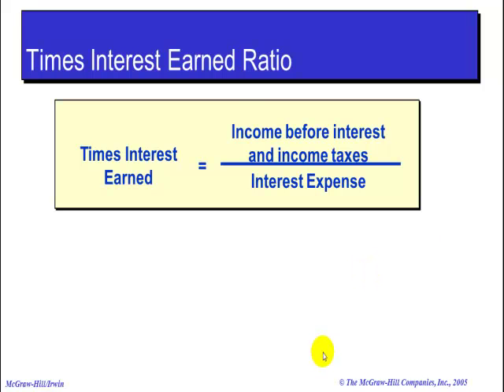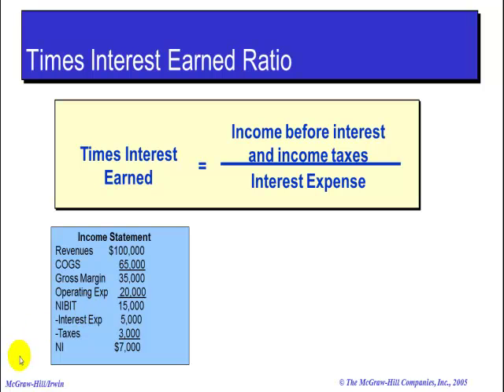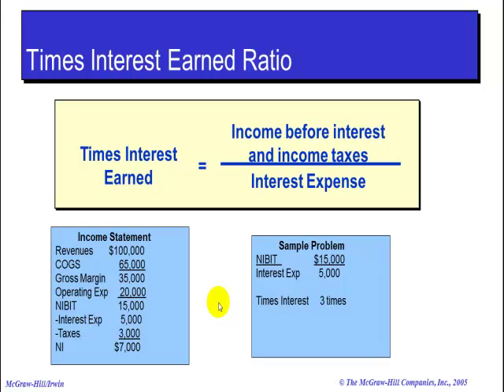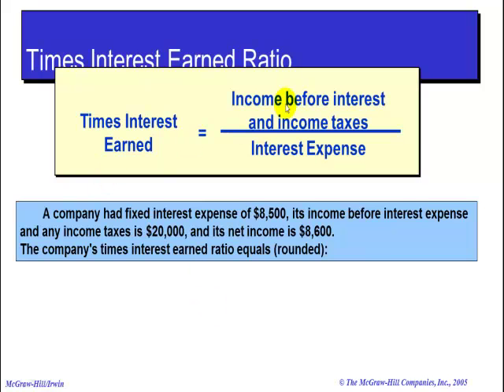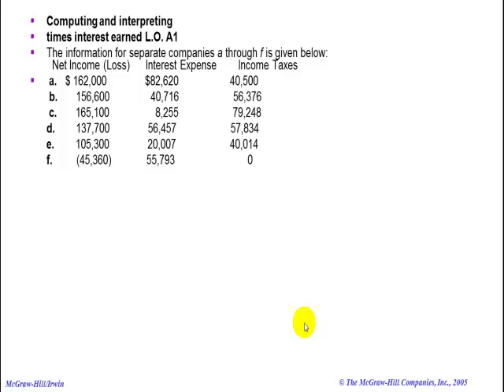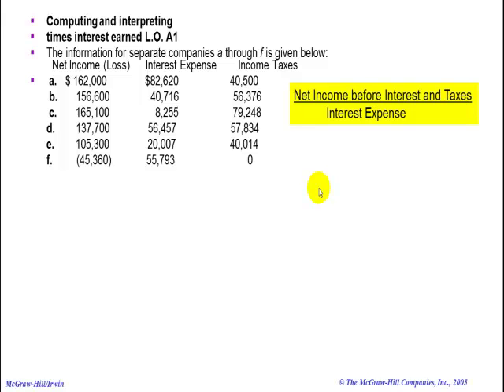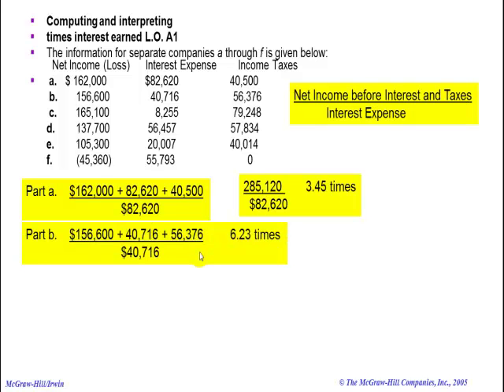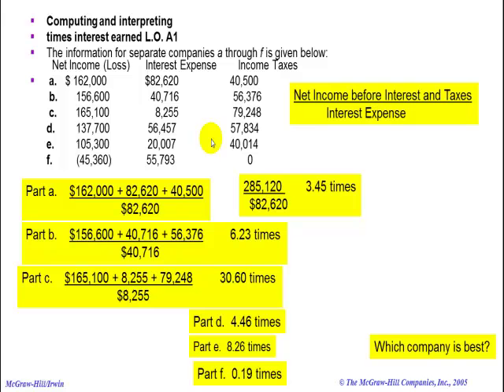Ex 11-14 22nd edition